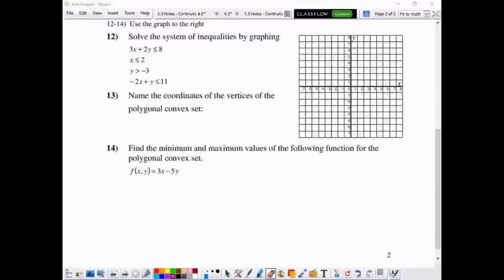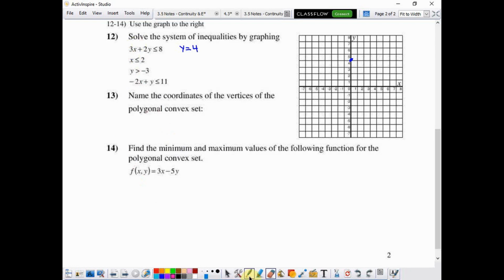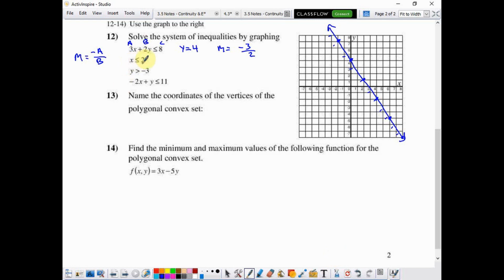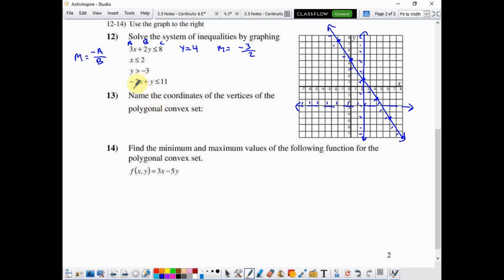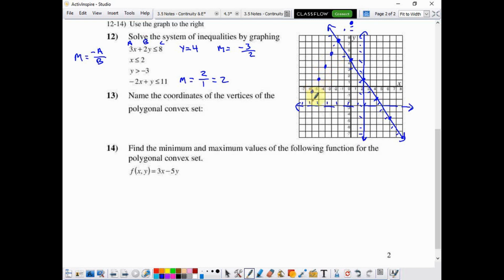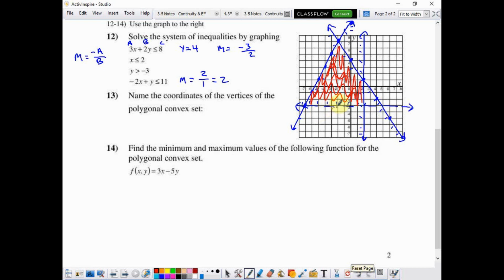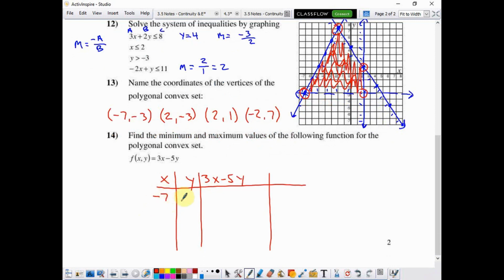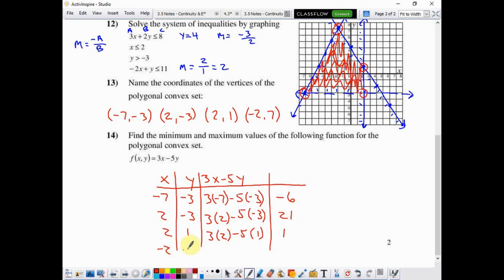Linear Programming (Pre-Calculus Ch 2 Rev pt 3)